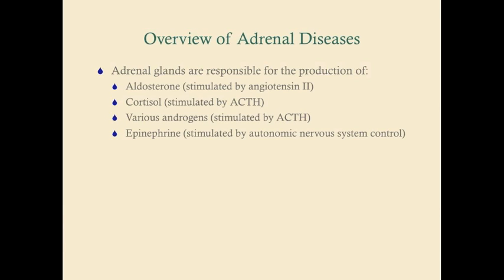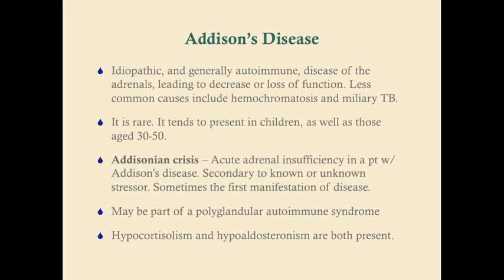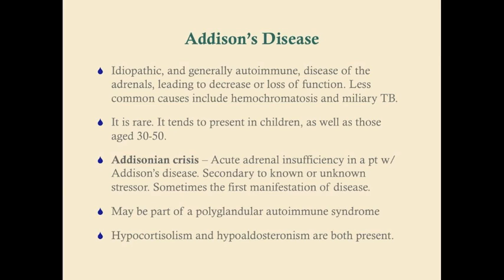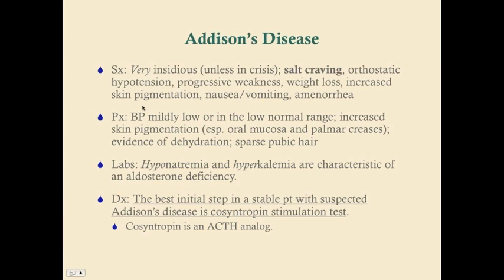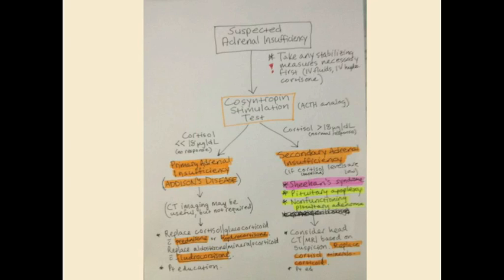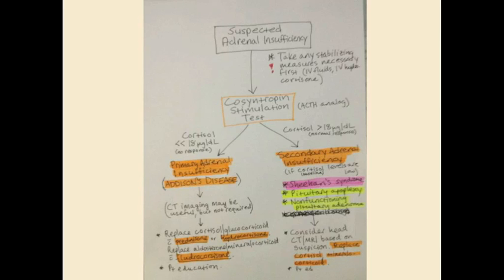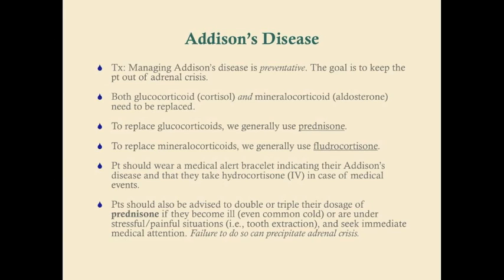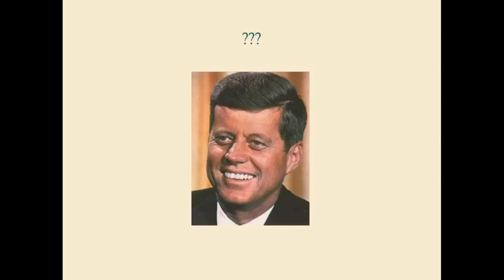Hypoadrenalism - CRASH! Medical Review Series